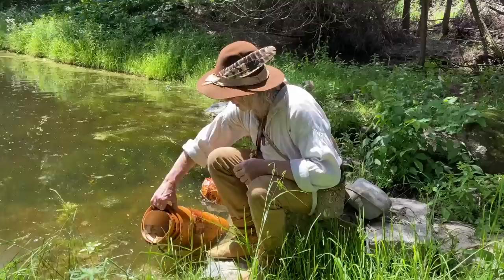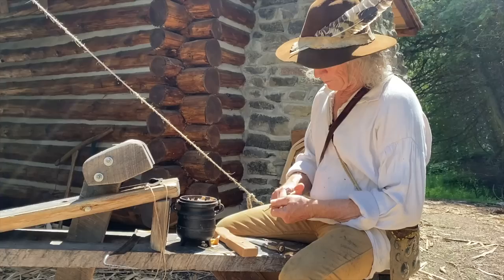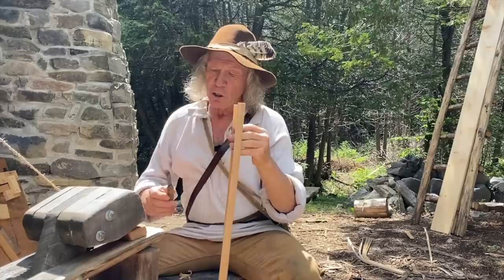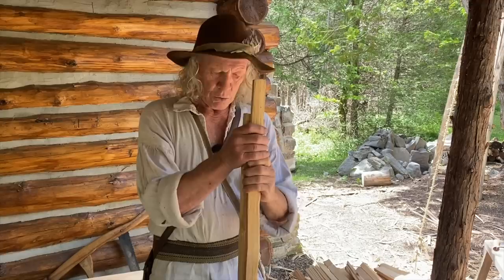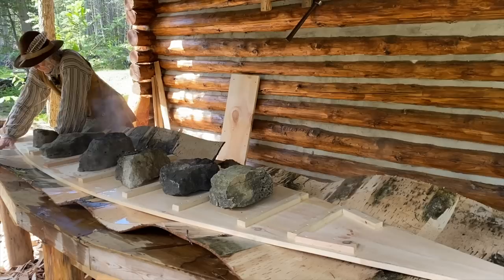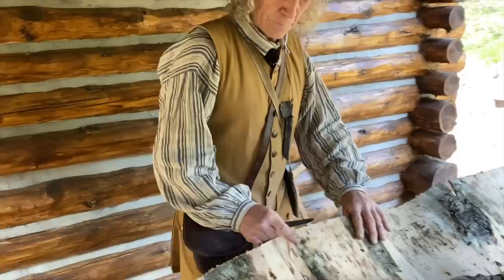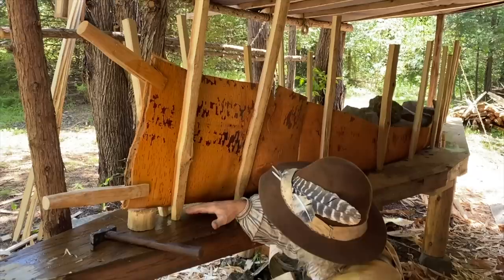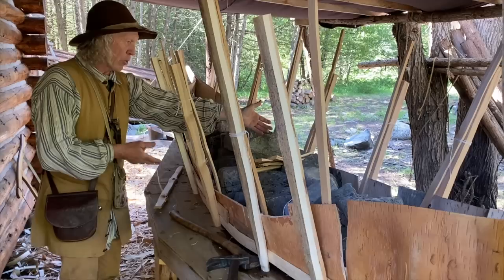Making Serious Progress Now! Birch Bark Canoe Build: Laying the Bark | DIY | WOODWORKING | FRONTIER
Peter makes stakes, pegs and clothespins, lays the bark and forms it around the building frame.

If you are enjoying our videos, please continue to like each week's episode and subscribe to our channel and hit the notification bell- this helps us bring you unique content and a wee bit of history every week.